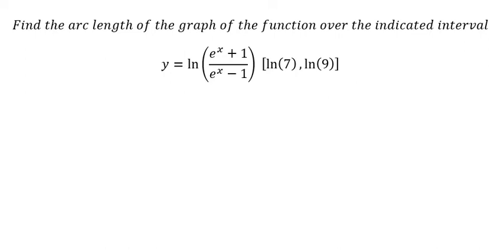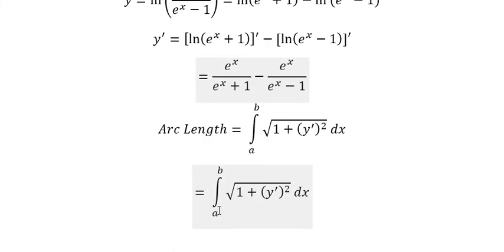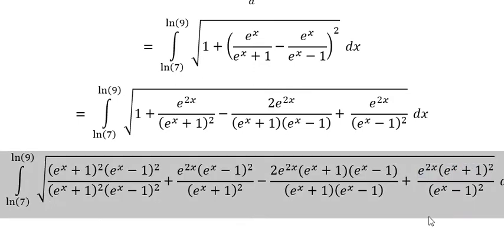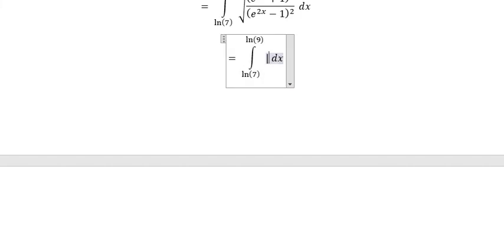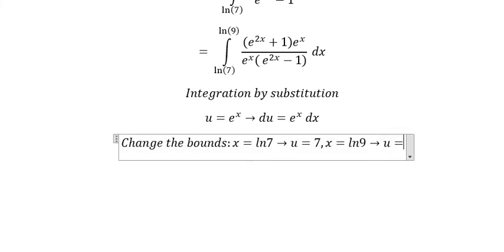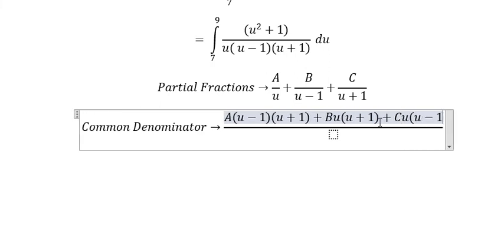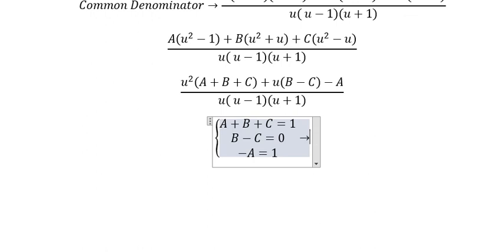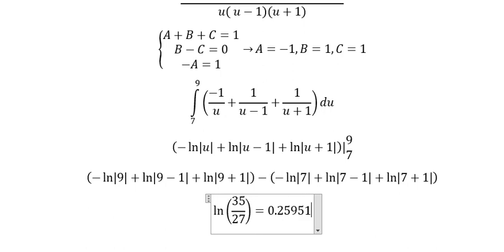Find the arc length of the graph of the function over the indicated interval y=ln⁡((e^x+1)/(e^x-1))